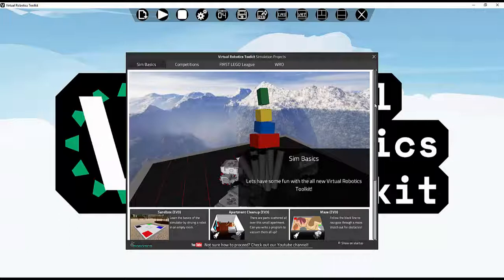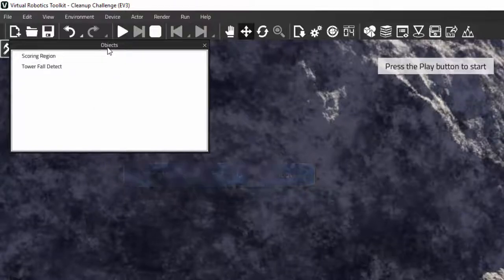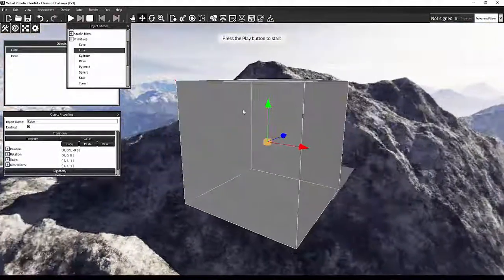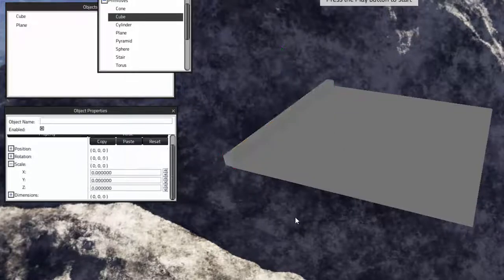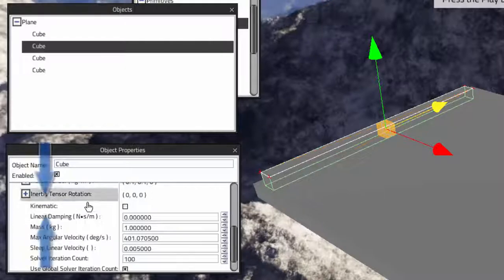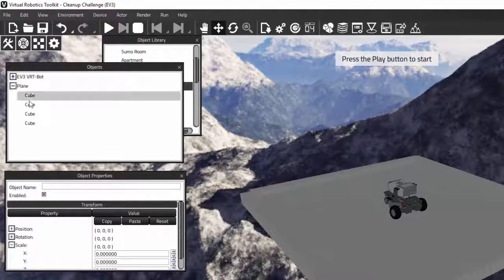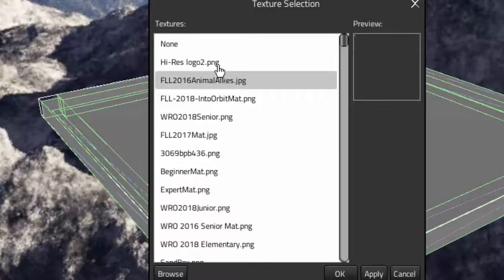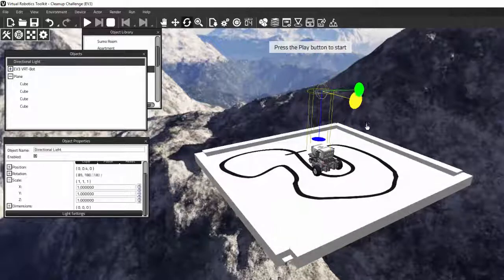Custom Mats Creation | Virtual Robotics Toolkit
In this video, you will get step by step instructions to create your own mat.